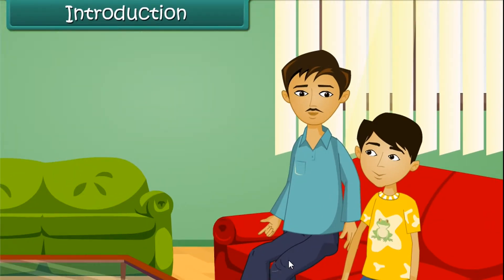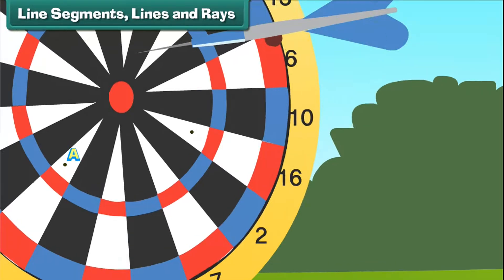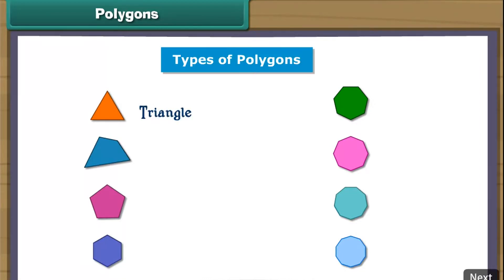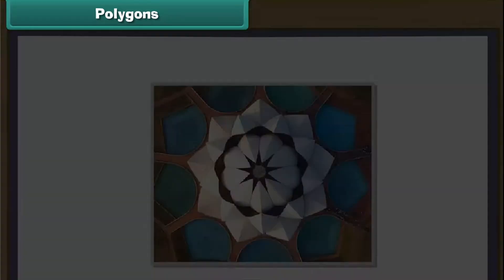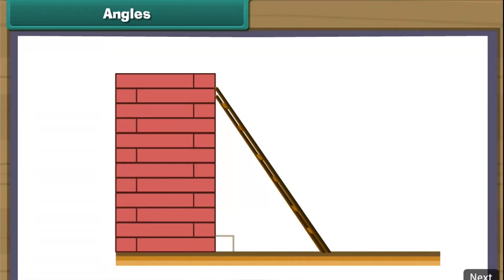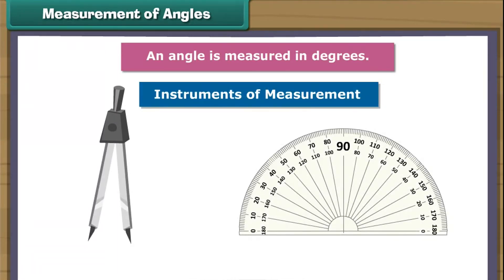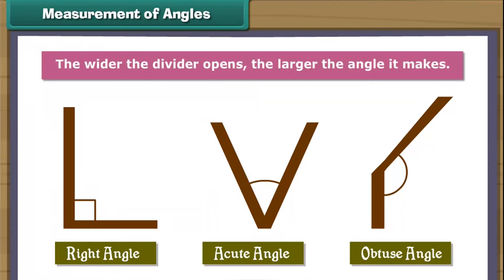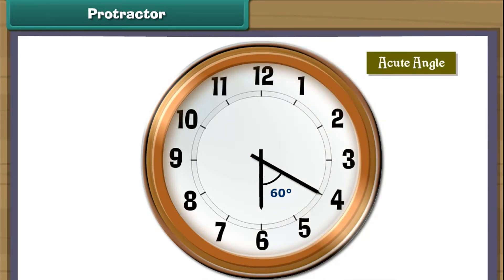Class 5th Mathematics Basics of Geometry